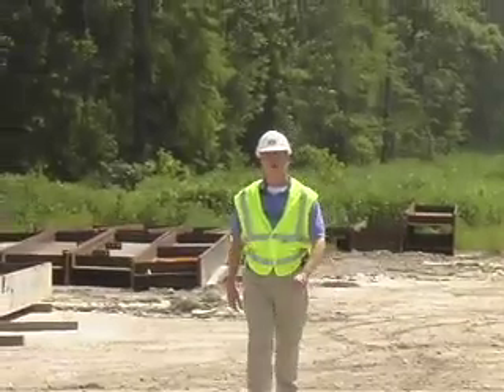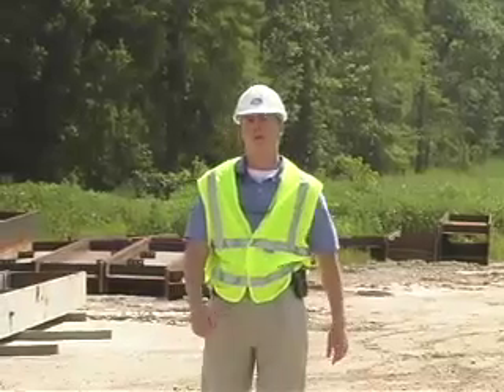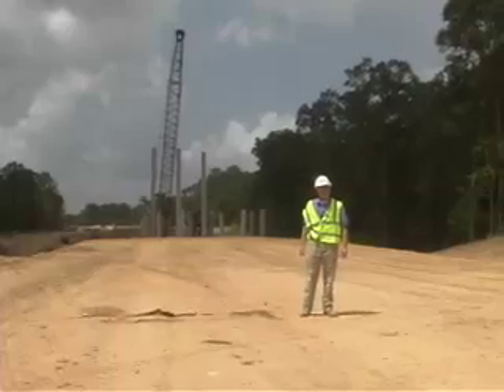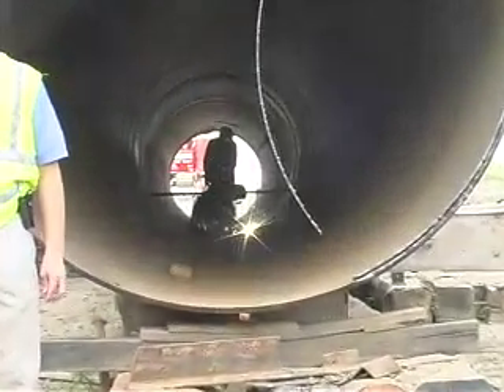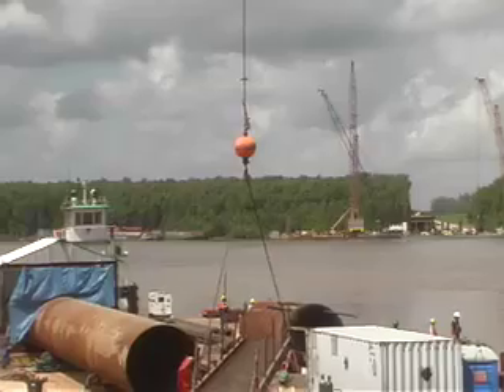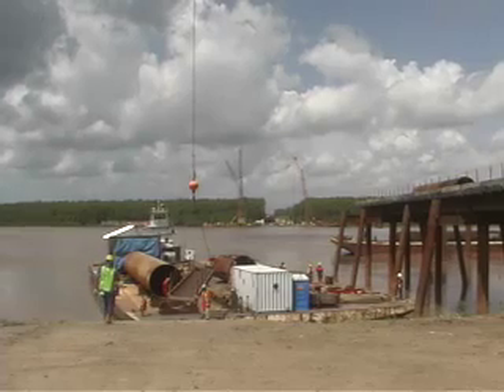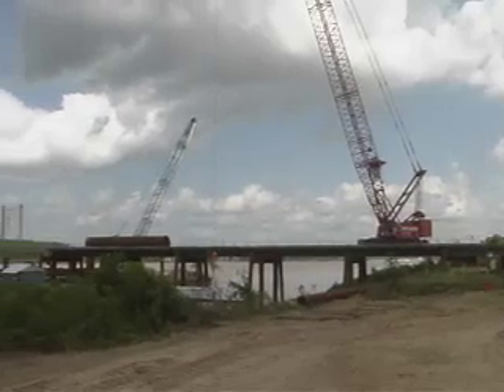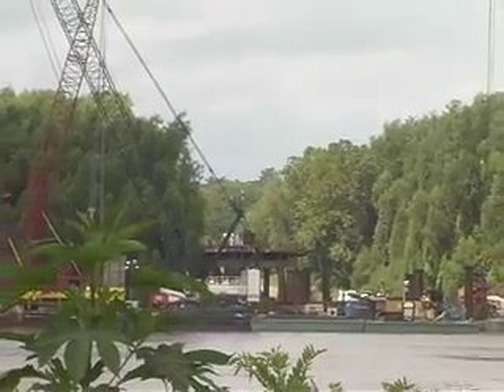AUDUBON BRIDGE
Timed Program walk through of construction progress, 26 July 2007